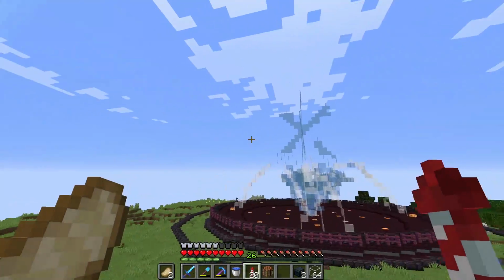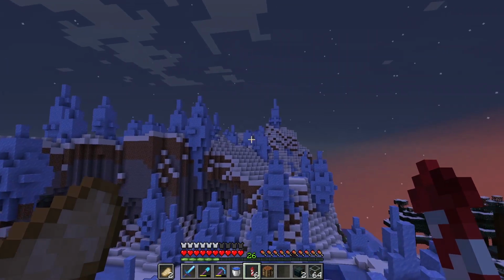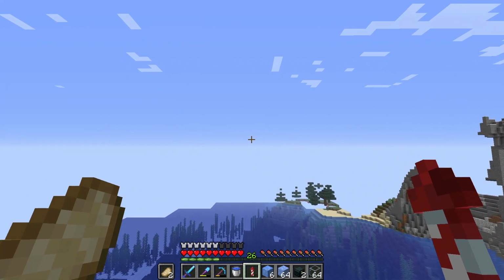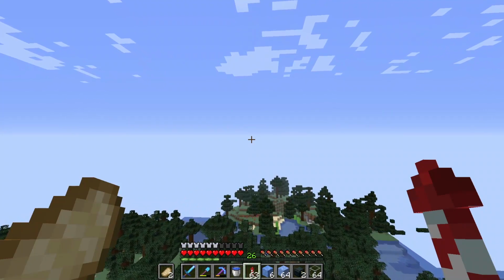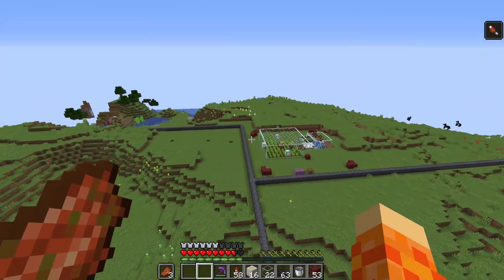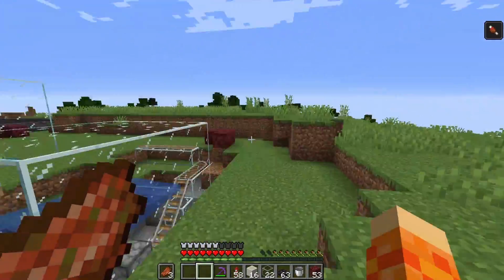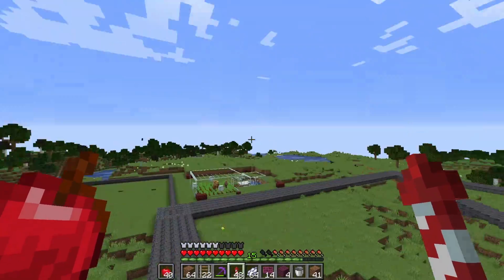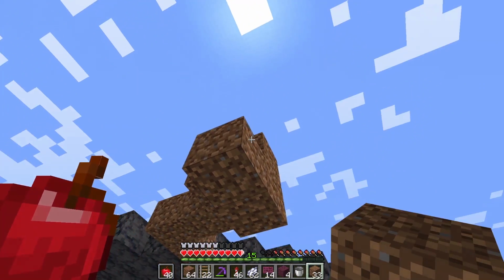Taracraft SMP | Episode 6 | The Hospital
We continue to build the city with new roads and the start to a villager hospital/breeder.